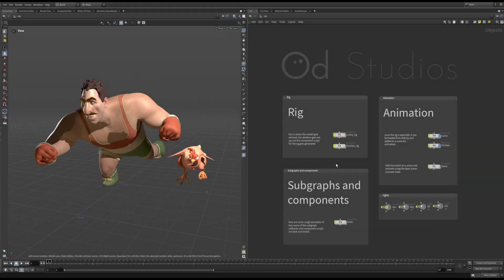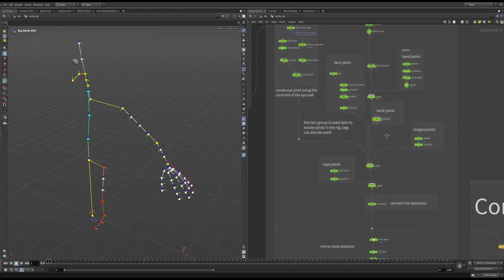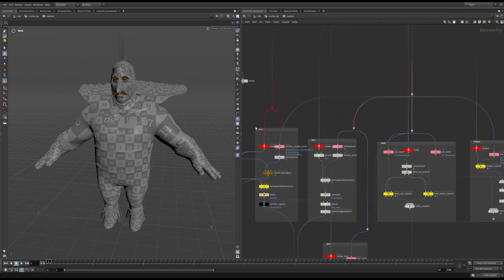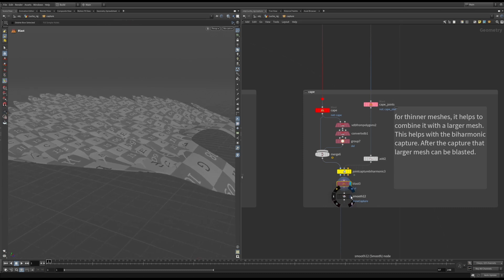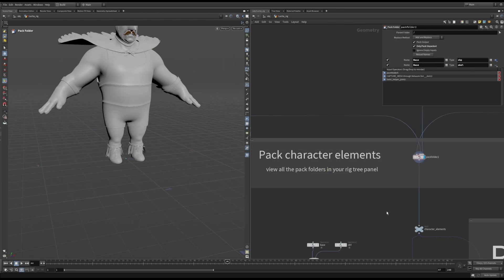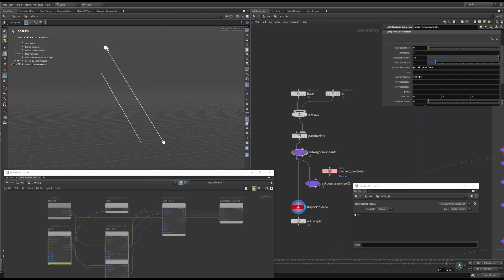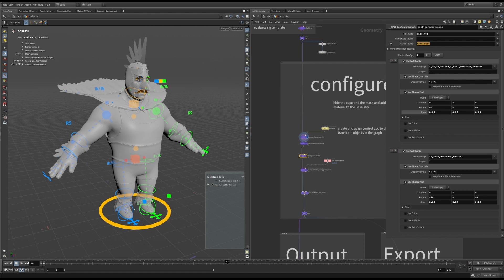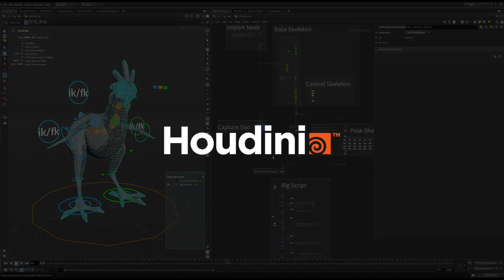Luchador & Chicken | Rig & Network Walkthrough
The Luchador and the Chicken were created by Od Studios in cooperation with SideFX. These files are designed to demonstrate the process of character rigging using the new APEX system - from setting up the foundation and working with autorig components to mastering procedural skinning.

These files cover all the necessary steps in order to build an apex rig from scratch, such as:

procedural skinning
using skeletons as guides for APEX rigging
working with autorig components and creating custom components
organizing the character using the new packed folder system
exporting the final character
assembling an animation scene with the new characters